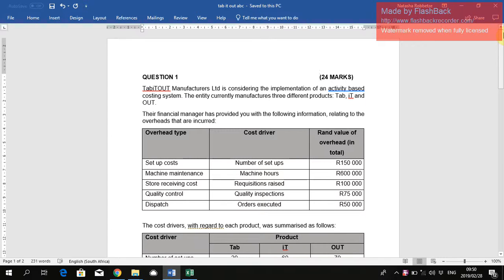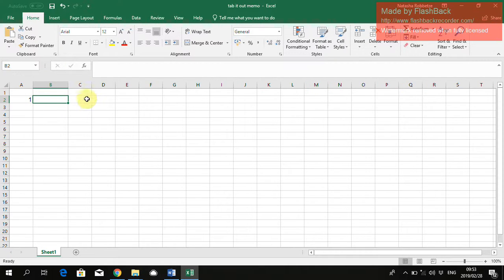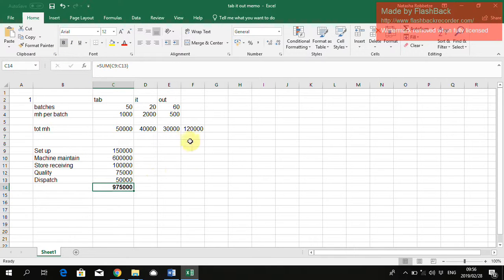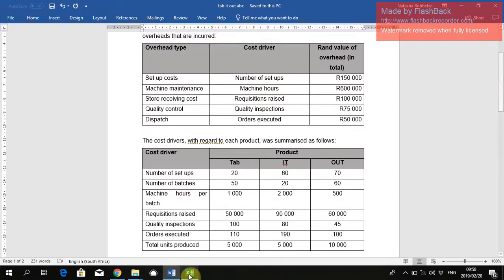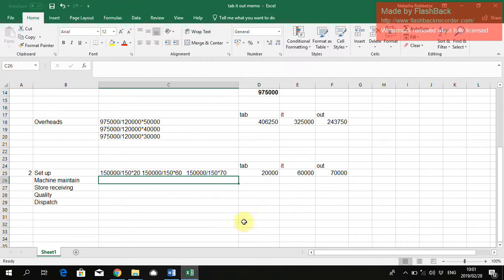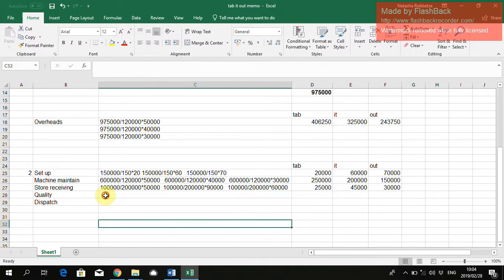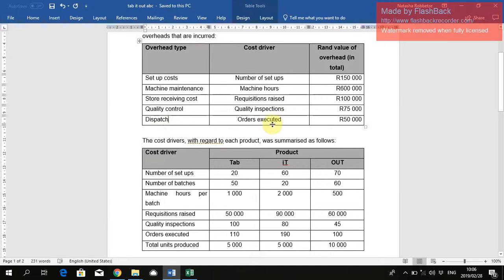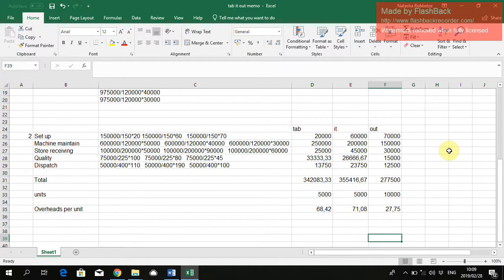tab it out